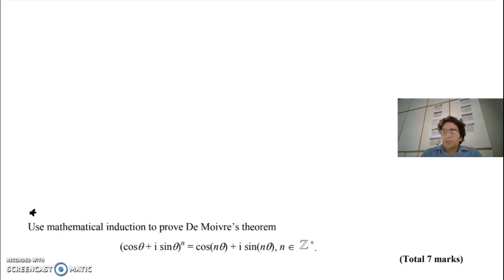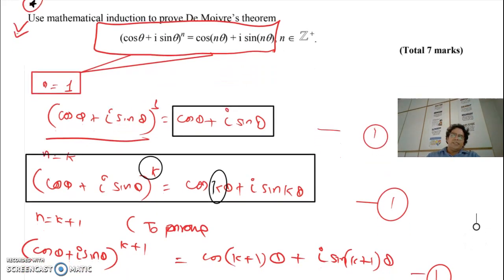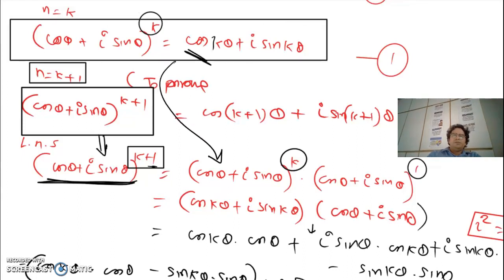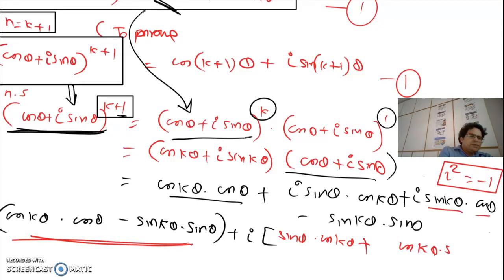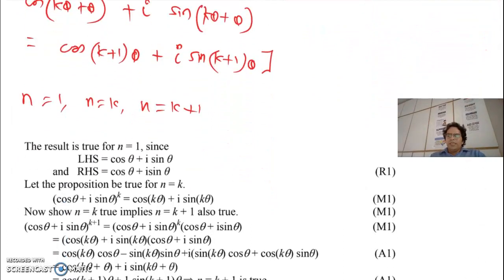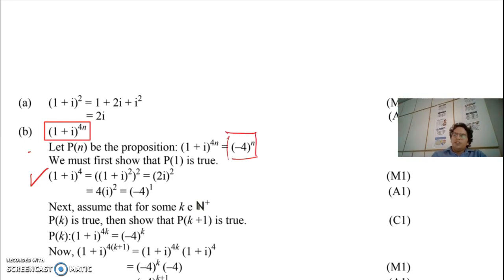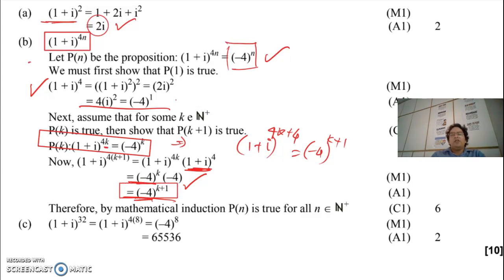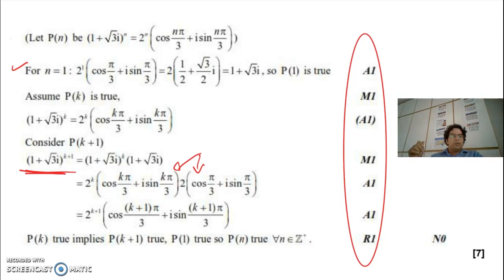Induction and Complex number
This helps you understand concepts of Induction in complex numbers: IB Math HL exam Questions